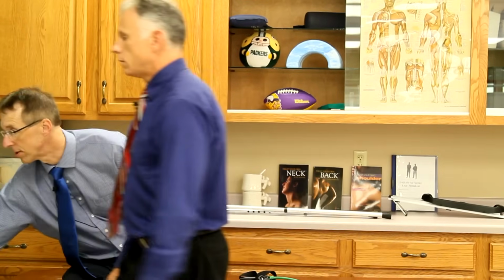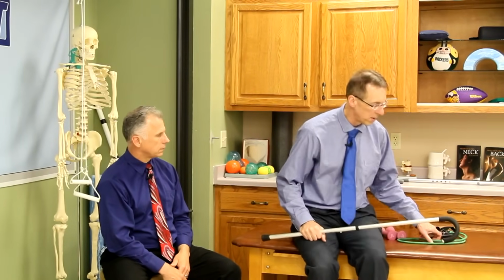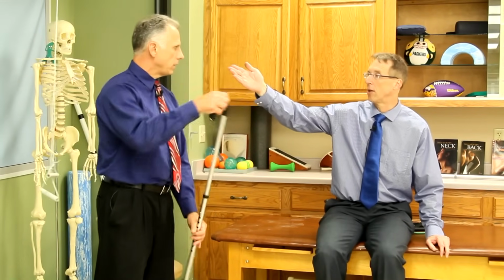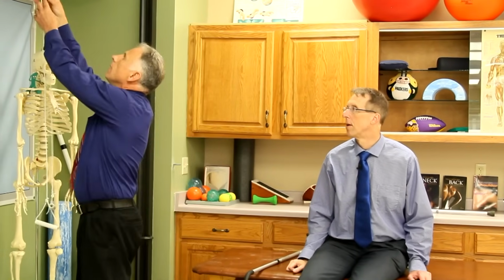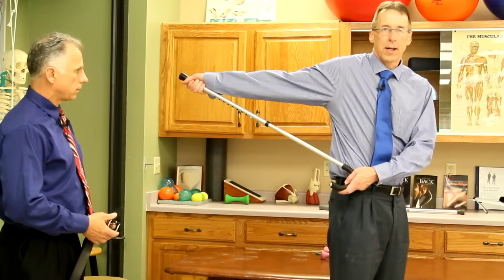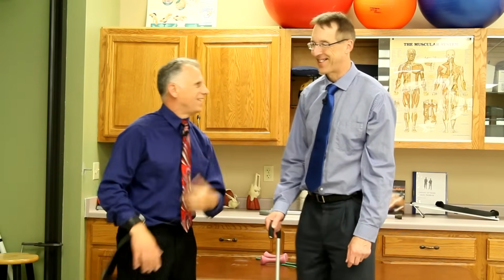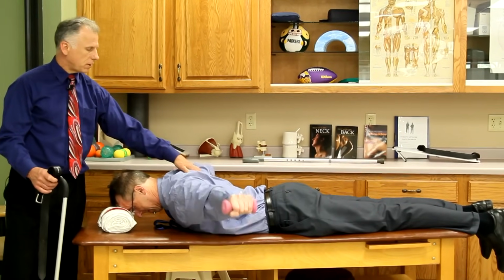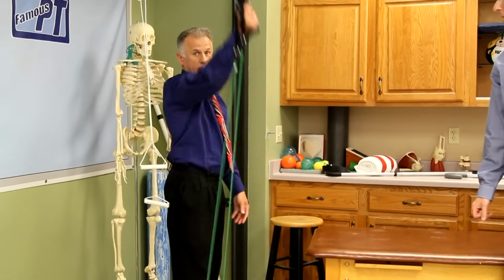60 Second Frozen Shoulder Exercises & Stretches-Adhesive Capsulitis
"Famous" Physical Therapists Bob Schrupp and Brad Heineck present 60 second exercises and stretches one can do for Frozen Shoulder or Adhesive Capsulitis.